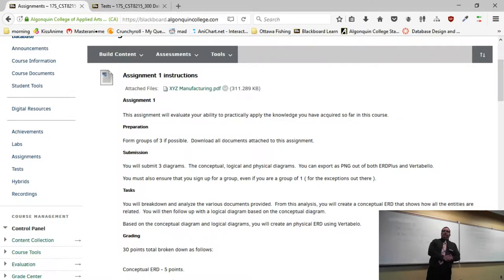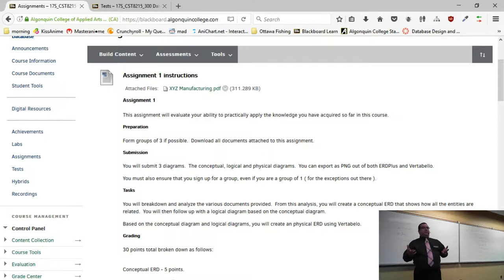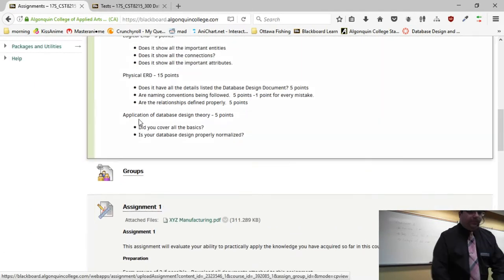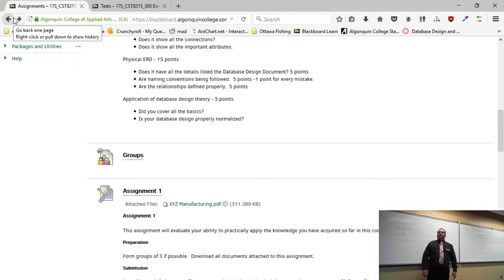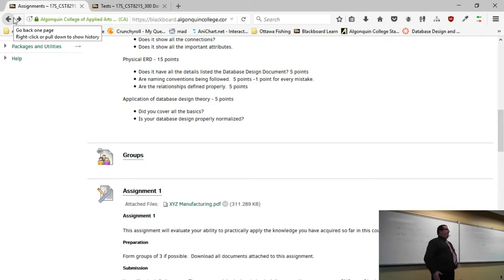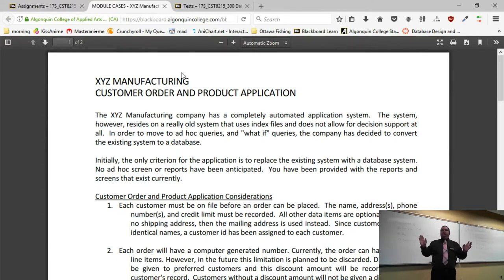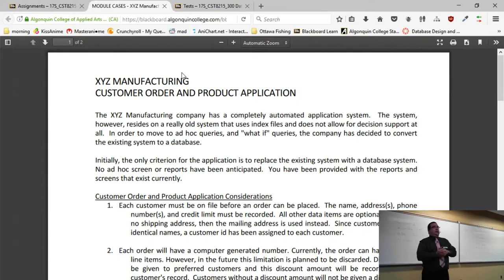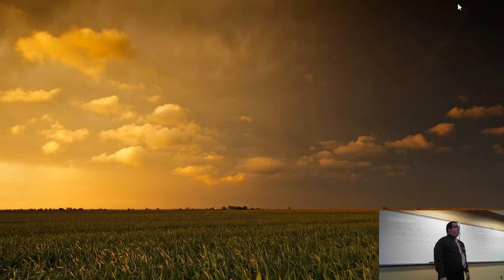CST8215 - S17 - Week 5 - Assignment and Test Prep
Information for the upcoming test and assignments.